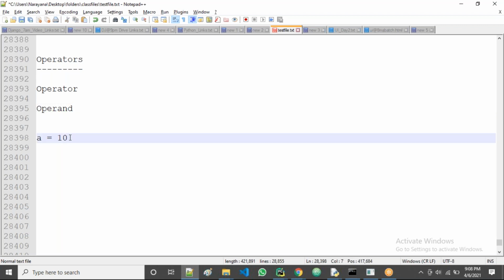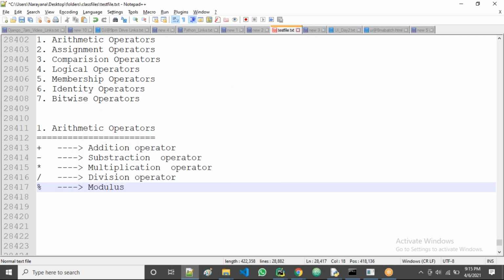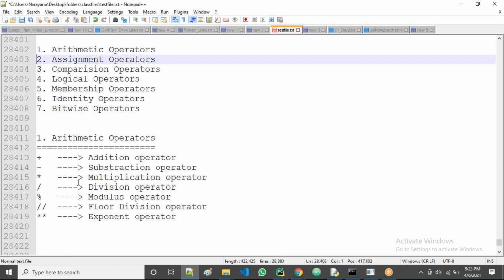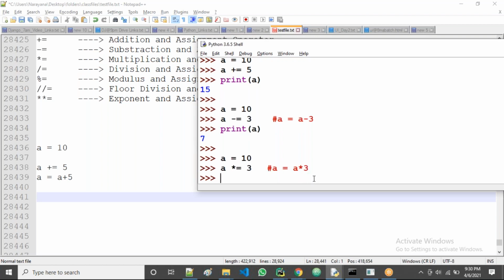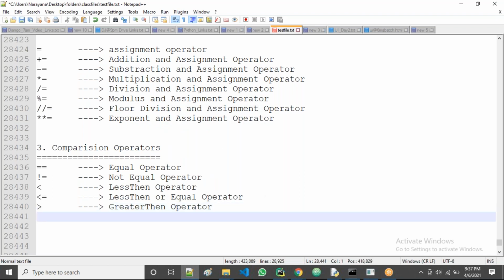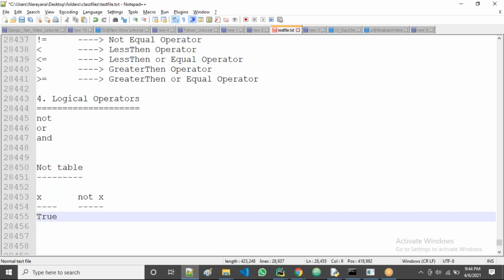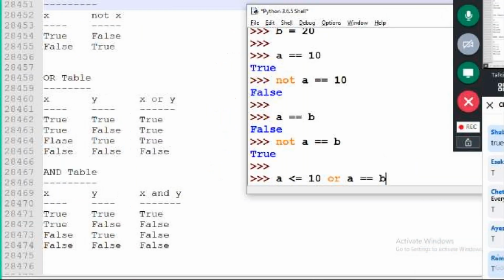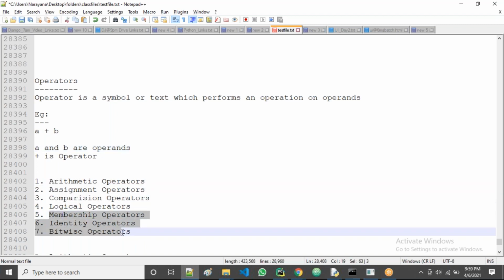Day6: Python: Operators_Part1 || Mr Narayana Sir || NARAYANA Tech House || 9010607010 || 8179817681